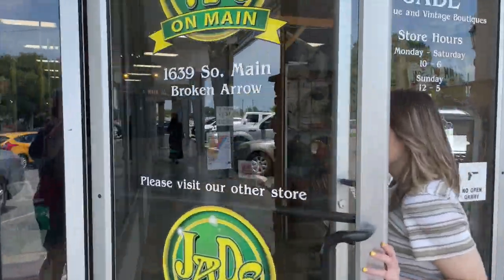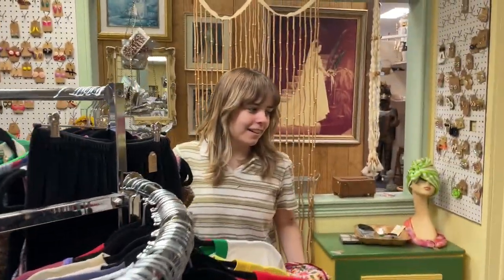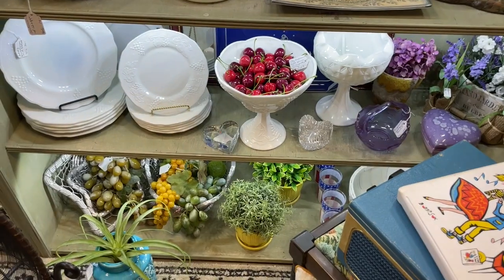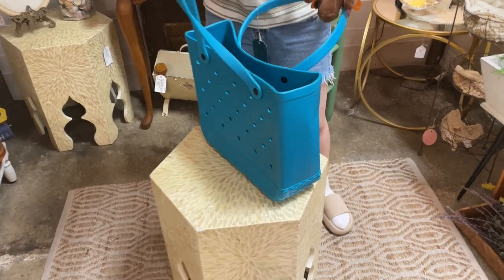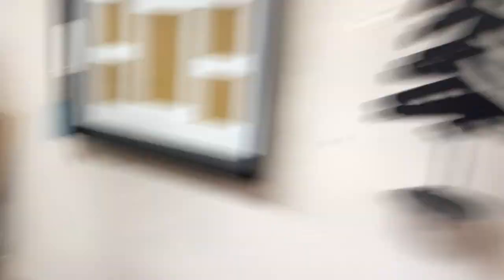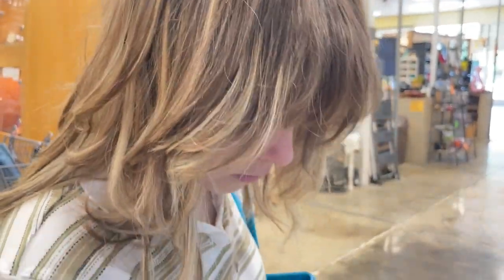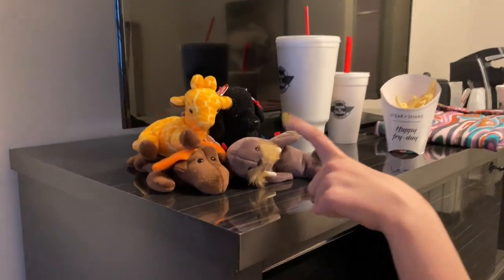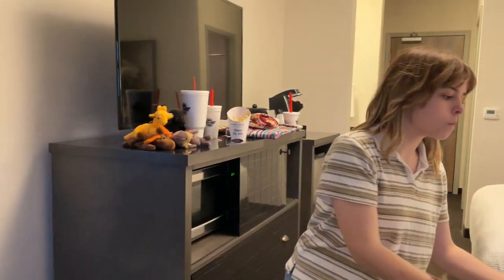We hit the ANTIQUING JACKPOT! | So many amazing vintage finds | Come antiquing with us | *huge haul*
To say we hit the jackpot would be an understatement! We had a blast antiquing in Broken Arrow today while we killed some time waiting for Kristin Chenoweth Broadway Bootcamp to start. Come along with us to see all of the amazing finds!

Maile's Instagram ►► @mailenicholehopkins
Eric's Instagram ►► @eric.strimple

Shoutout to a few of my fave creators, Sierra Schultzzie, Jessica Braun, and The Wads for inspiring me to start my own channel, and thanks to The Arnold Sisters, This is How We Bingham, and Sierra and Stephen IRL for also making content that inspires me!